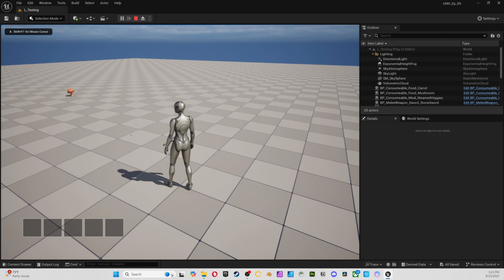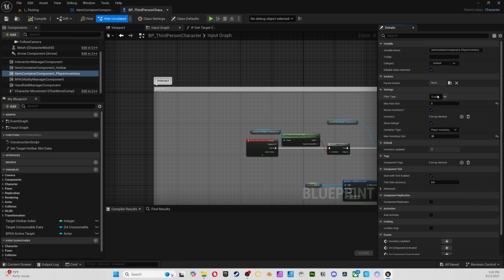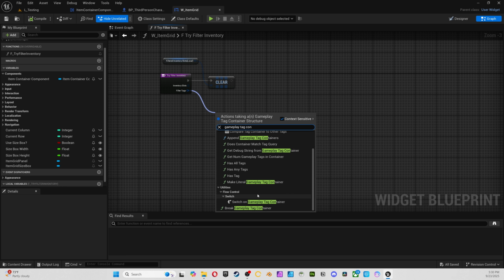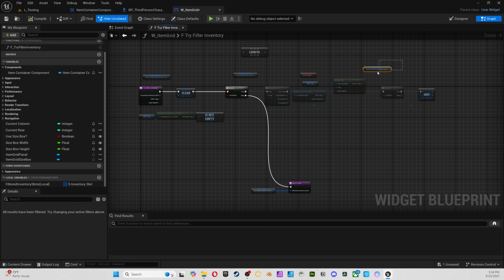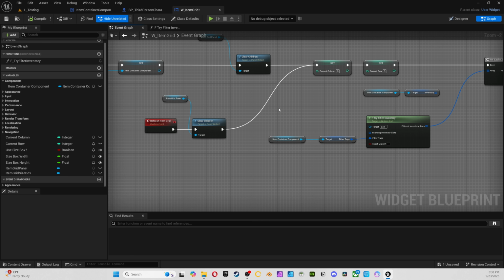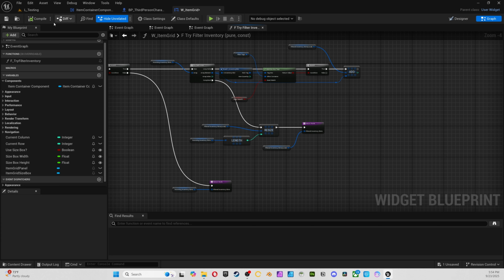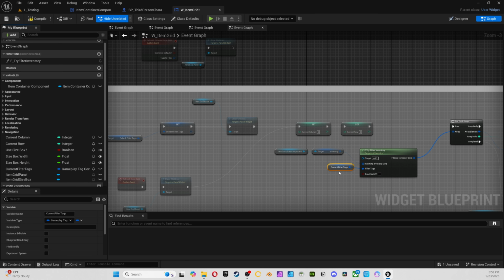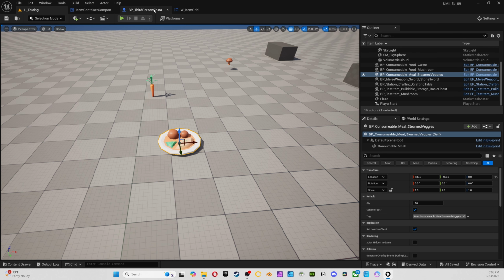Creating An Inventory System And Interaction System In Unreal Engine 5.4 | Episode 09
Hey guys!

Welcome to the NINTH video in our Ultra Modular Inventory and Interaction System where we show you how to create an inventory and interaction system in Unreal Engine 5.4 | Episode 09

Many of our Discord community members have been requesting what basically boils down to a filter function for filtering different items that display in the inventory grid and that's what we cover into today's tutorial.